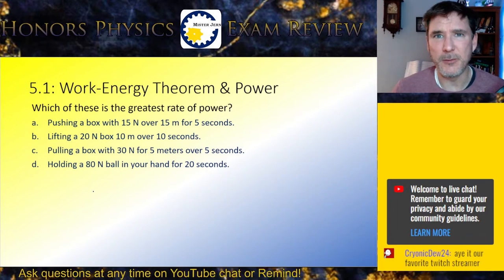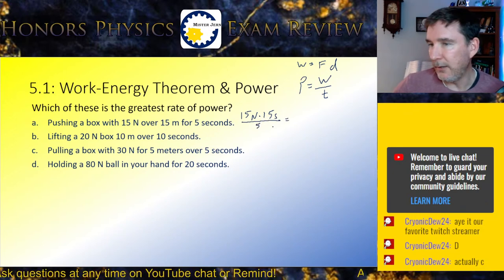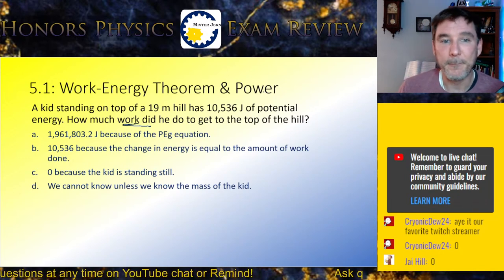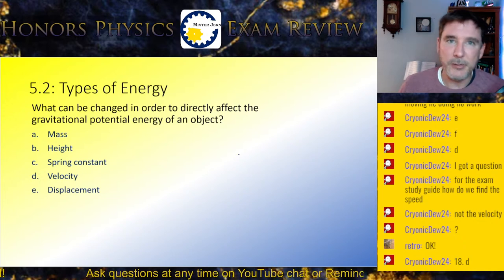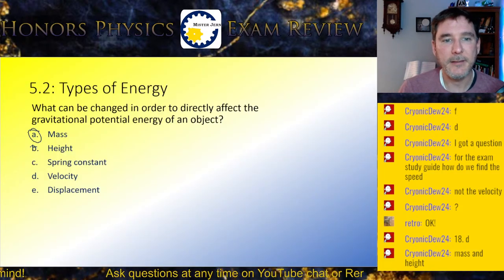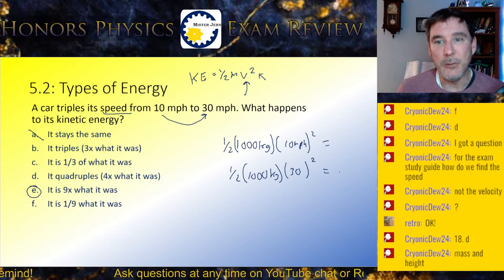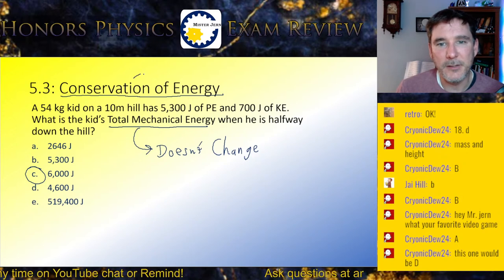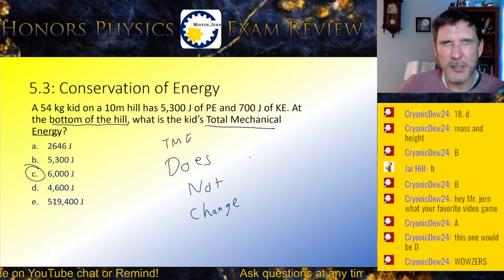Honors Physics Unit 5 Review - Energy